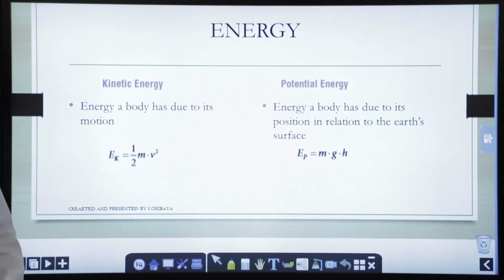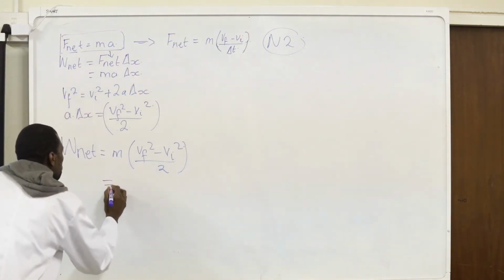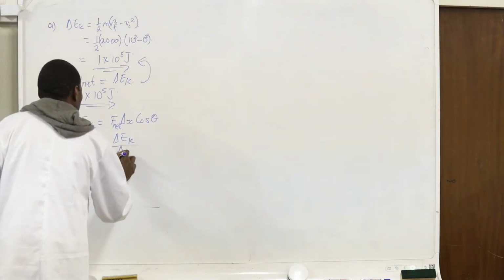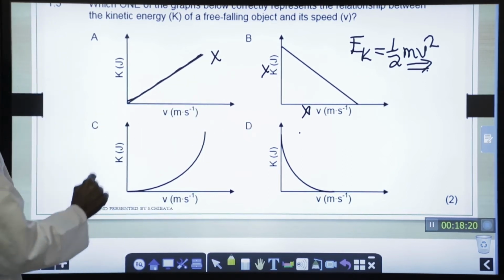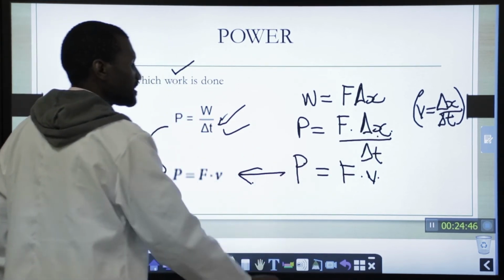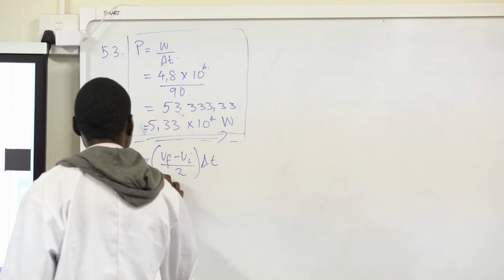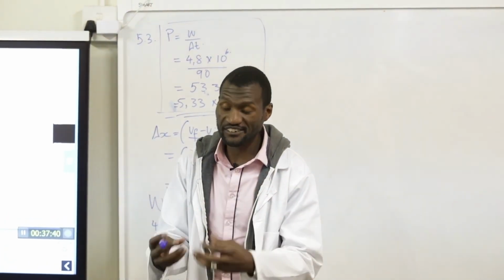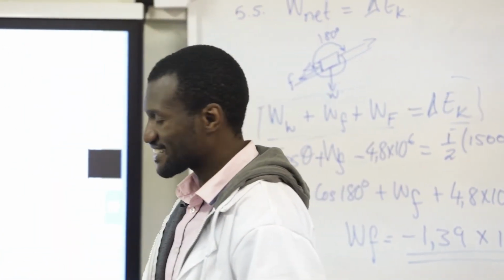Mechanics Work, Energy and Power 2